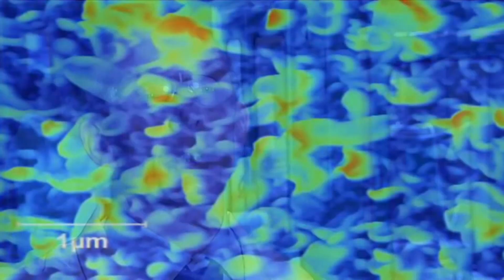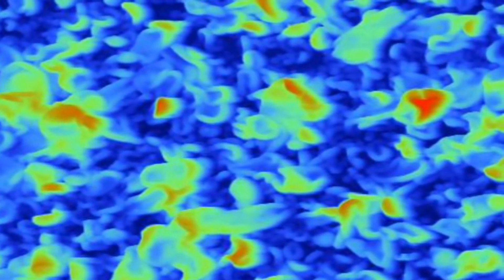'Crumpled' filter has potential to slash energy consumption in industry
Imperial researchers from the Department of Chemical Engineering have developed advanced membranes, which could pave their way for their wider use in industry.